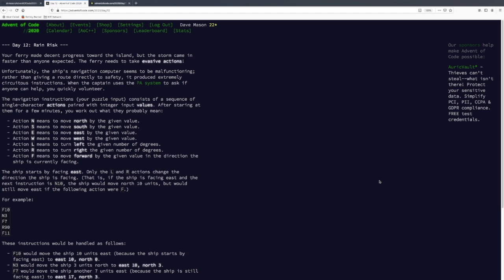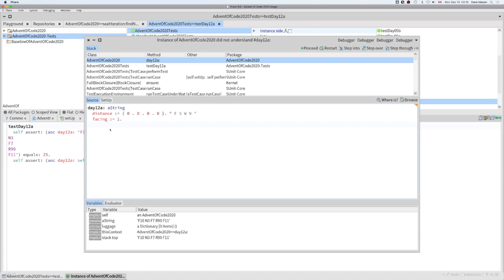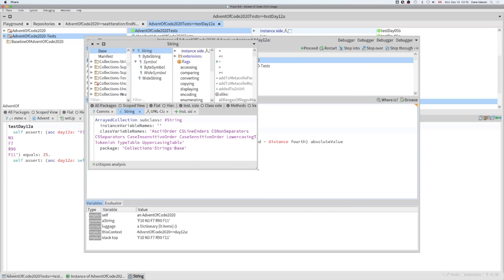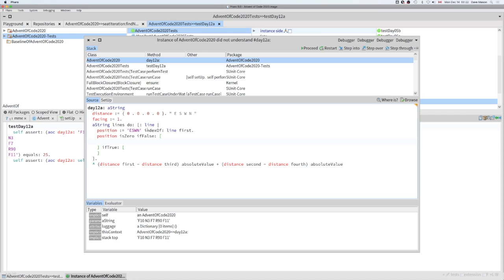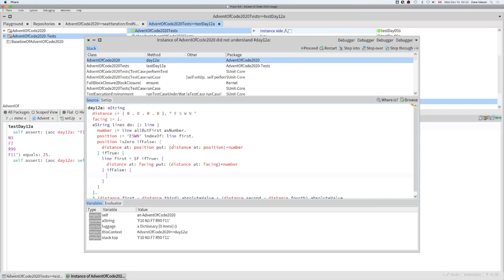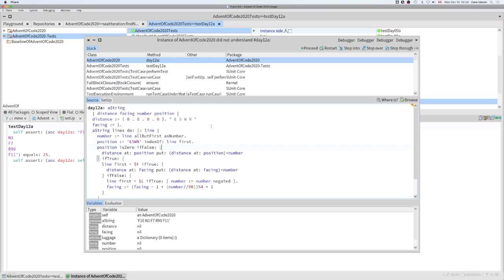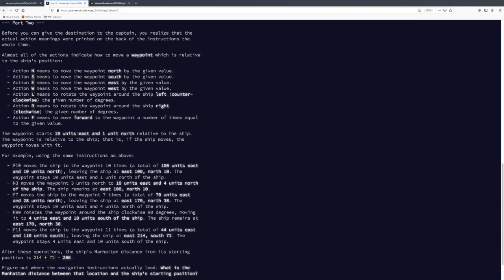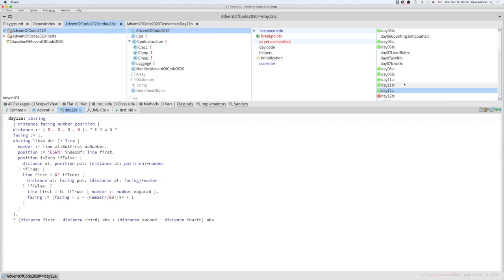Advent of Code - Day 12 - part 1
After we were done this, and saw that how we'd done it wasn't going to extend very easily to part 2, and realized that we hadn't been doing a very TDD or very Smalltalk-y solution for many of the days up to today, we decided to throw this code away and so it more cleanly, with more unit tests.